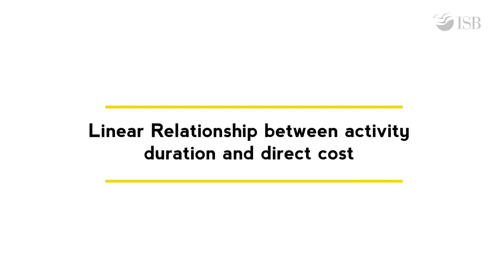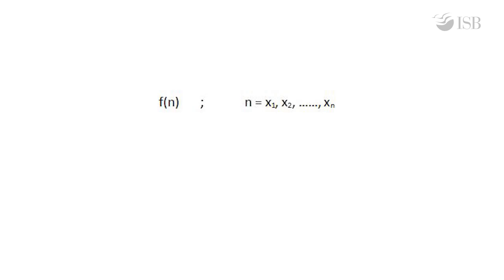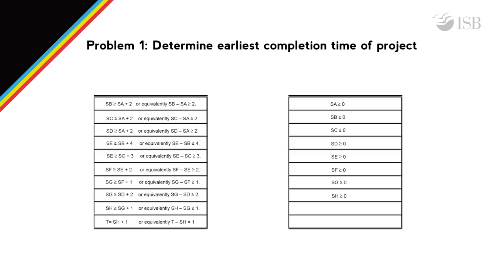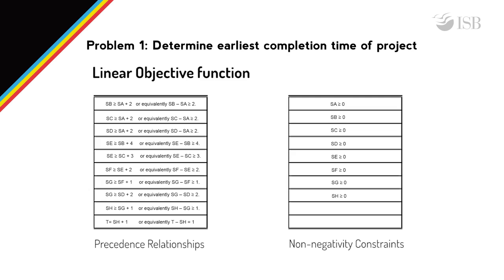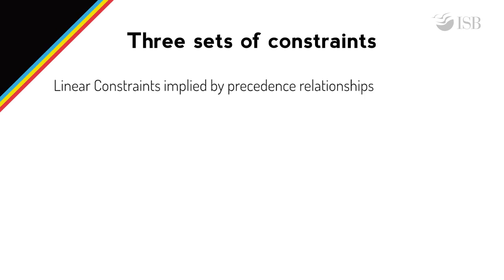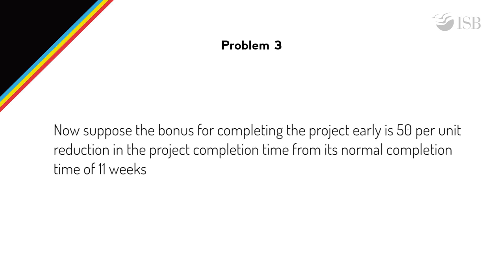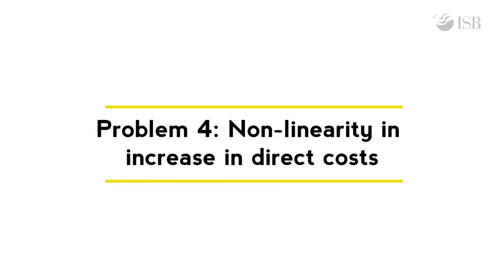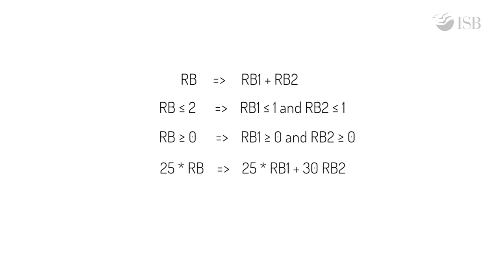Reducing Project Duration Linear Programming - IT Project Management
Link to this course:
Business Technology Management Specialization
The concepts and use of project management tools, techniques and methodologies are becoming all pervasive. This course addresses project management in the context of IT projects, including software projects. Using the framework of project life cycle, the course covers various aspects pertaining to (i) project initiation, (ii) project planning and scheduling, (iii) project monitoring and control, and (iv) project termination. For planning and scheduling of projects, the use of project network and estimation of time and cost are covered in detail.  Scheduling of projects with resource limitations is covered next.

Risk assessment methods including simulation and risk reduction approaches are also be covered. The students will be required to use the software @risk to simulate project completion times. The use of Earned Value Analysis for Project Monitoring and Control is emphasized. For Software Project Management, the Waterfall Model and Agile Project Management are covered in detail.
Project Management, Risk Management, Agile Management, Program Evaluation And Review Technique (PERT)
Great Course. Got to learn a lot about the project management concepts & theories.Periodic interview sessions with the industry experts make it an interesting combination of theory & practicality.,Very well designed course briefly touching a wide variety of aspects of Project Management incorporating cases and challenges of the IT industry. Definitely broadened my horizon.
This module will cover Project Planning which is the second phase of Project Life Cycle. We first look at what Project Scope is and what scope creep refers to. Work Breakdown structure leading to work packages or activities with the associated precedence relationships are treated in detail.  The next topic is about scheduling of the activities which requires the estimation of activity durations. The estimation of duration, cost and resource required for the identified activities are covered later as a separate topic. Here, using the same software development project, assuming that the durations of the activities have been estimated and ignoring the resource requirements for the different activities, we show how a schedule for the activities can be arrived at. The next topic is the estimation of durations, cost and resources required for the activities. Three popular estimating procedures are covered. The next topic covers the various reasons, possible benefits and different alternatives for reducing project duration. We then discuss in detail, one approach to reducing project duration viz. by incurring additional incremental direct cost for reducing activity durations and show how we can arrive at the least incremental direct cost for any specified project completion time. While the approach presented is conceptually sound it is difficult to implement for large projects. So, the next topic covers a linear programming approach to solve the same problem even if the project under consideration is large in terms of the number of activities.   As in the previous module, towards the end of this module also, we present some practical aspects pertaining to the concepts covered. This again is done through a Q & A format with Mr. Prashun Dutta, Advisor - Gaiga Smart Cities